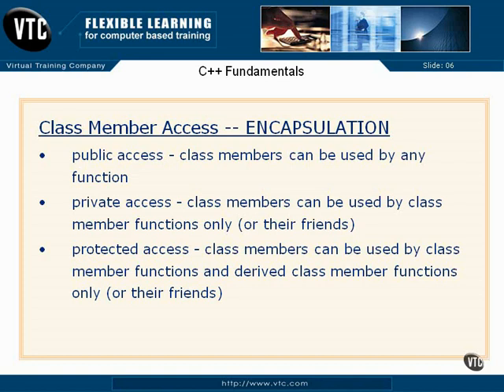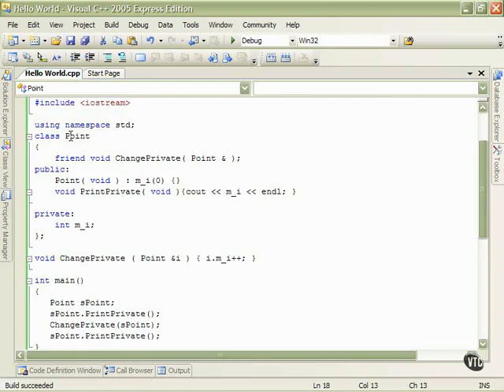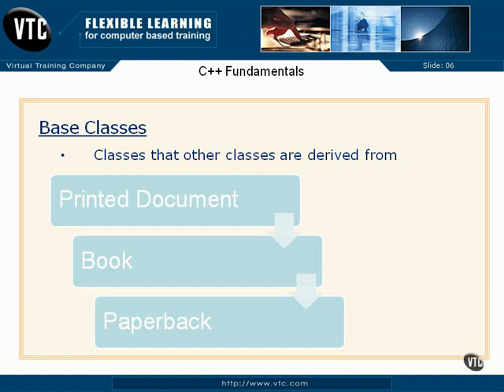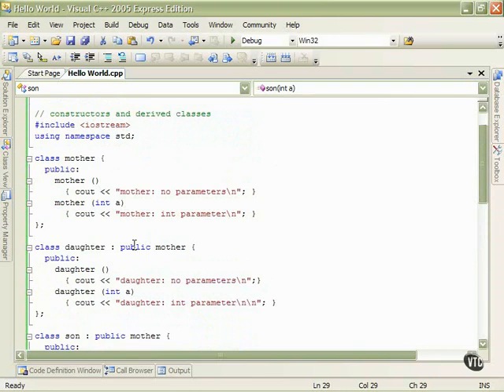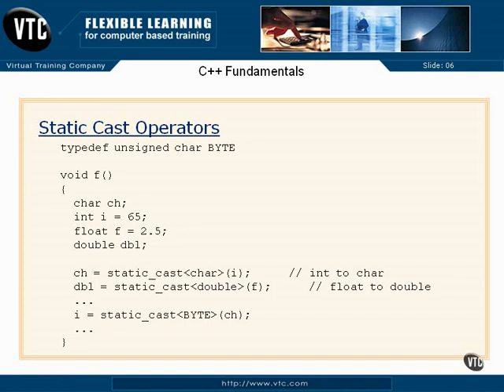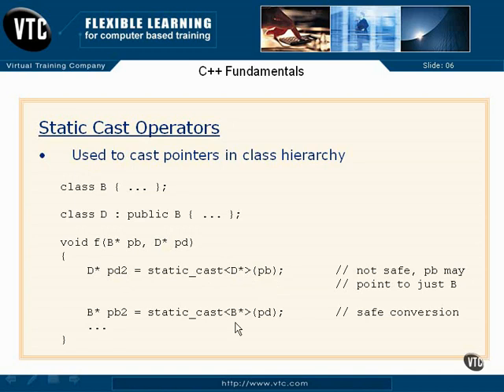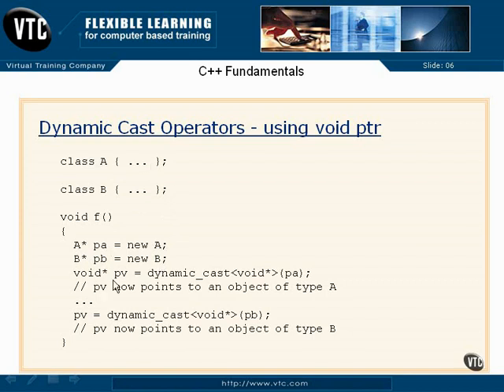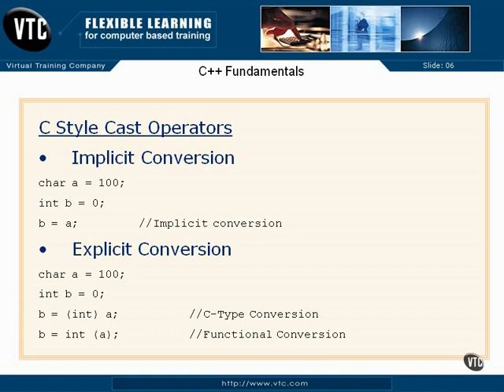06 Class Member Access Friends,Static and Dynamic Cast Operators